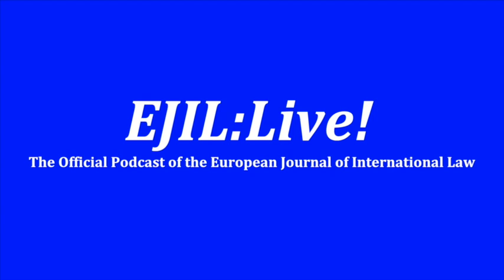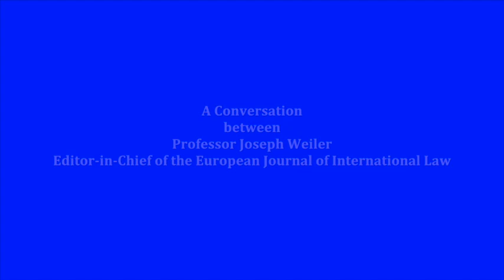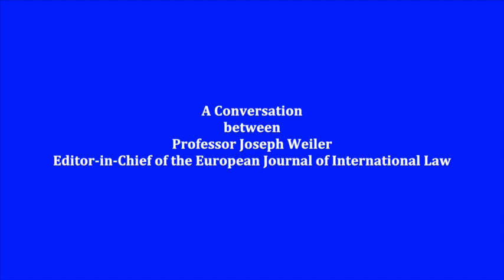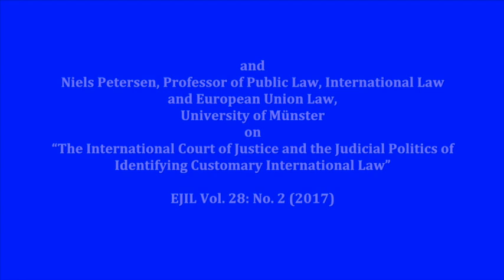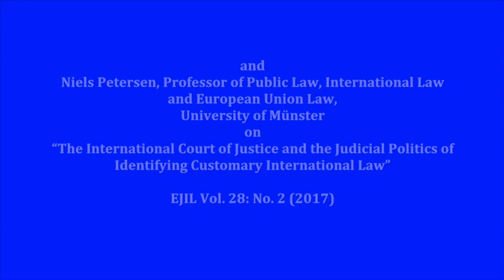Prof Niels Petersen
EJIL: Live! Episode 15

In this episode of EJIL: Live! the Editor-in-Chief of the Journal, Professor Joseph Weiler, speaks with Professor Niels Petersen of the University of Münster, whose article, "The International Court of Justice and the Judicial Politics of Identifying Customary International Law", appears in Volume 28, Issue 2. Professor Petersen explores International Court of Justice decisions confirming the existence of customary international law. The discussion focuses on the principal empirical findings of the article, and Petersen's novel conceptualization of those arguments in terms of “judicial politics”, explicable by the institutional constraints that the Court faces. This conversation offers a reflection on how this assessment of the jurisprudence could alter scholars’ normative conceptions of the Court’s decisions, particularly in regards to customary international law.

The interview was recorded at the European University Institute.

EJIL: Live! is the official podcast of the European Journal of International Law (EJIL), one of the world's leading international law journals. Regular episodes of EJIL: Live! are released in both video and audio formats following the publication of each quarterly issue of the Journal, and include interviews with the authors of articles appearing in that issue as well as a wide variety of news and reviews when possible. Additional episodes, EJIL: Live! Extras, are also released from time to time to address a range of topical issues.

Episodes of EJIL: Live! can be accessed, in both video and audio formats, via the EJIL and EJIL:Talk! Audio-format episodes can be streamed or downloaded from the EJIL: Live! account on SoundCloud. Comments and reactions to EJIL: Live! episodes are welcome, and may be submitted to our blog, EJIL: Talk!